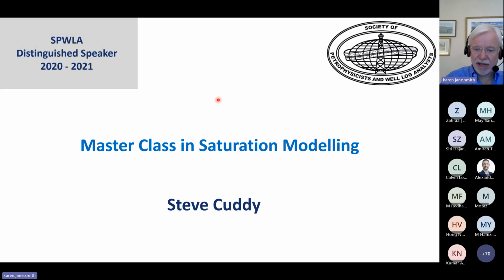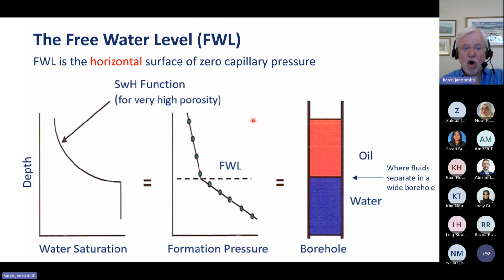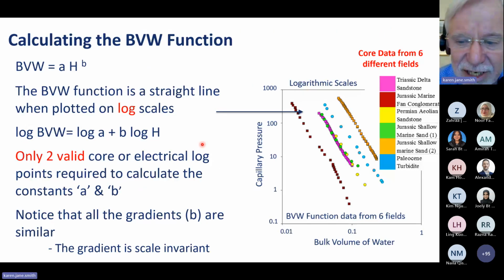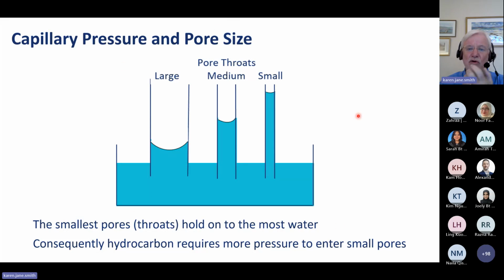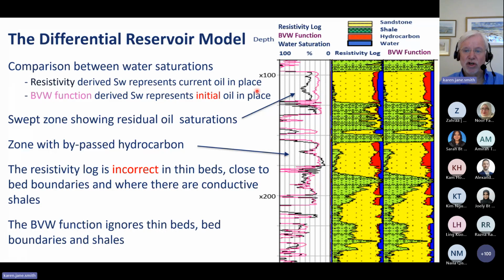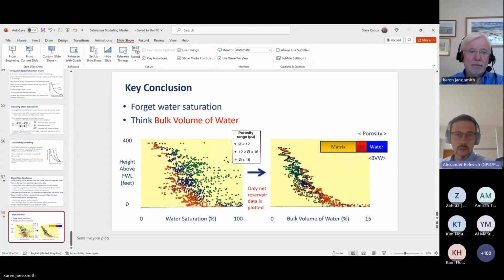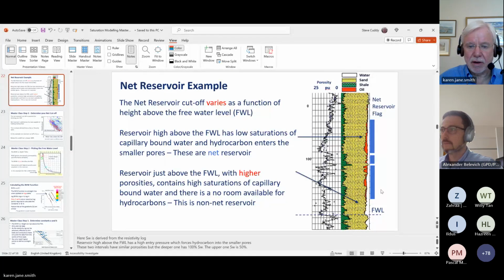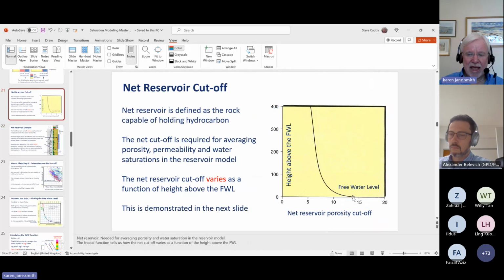Elevate Your SHF Expertise with FESM Exclusive volumetric BVW Master Class 20230925 150330 Meeting R